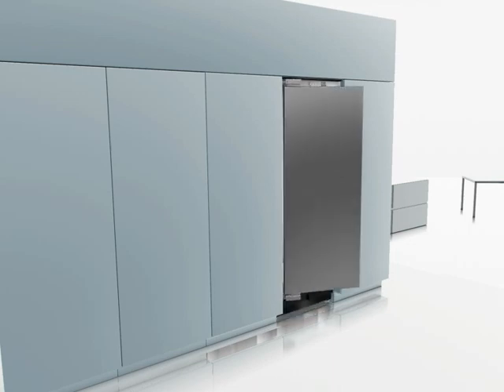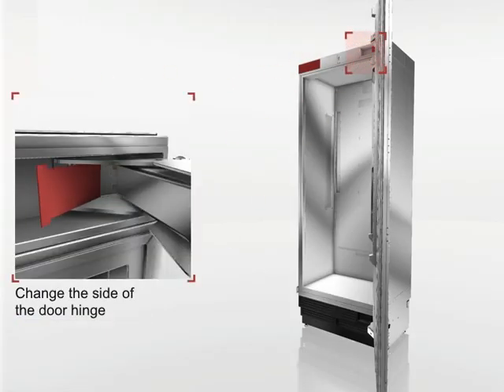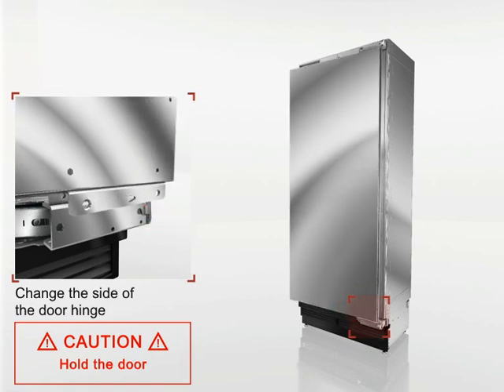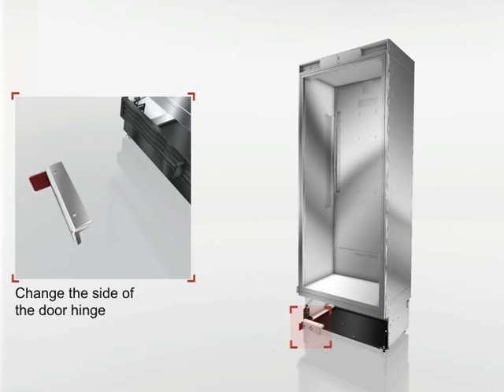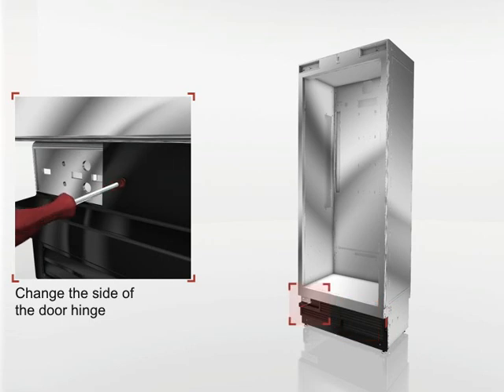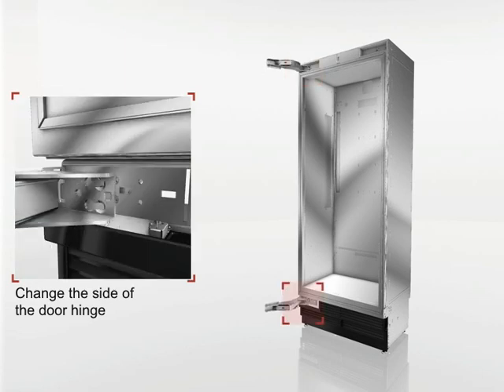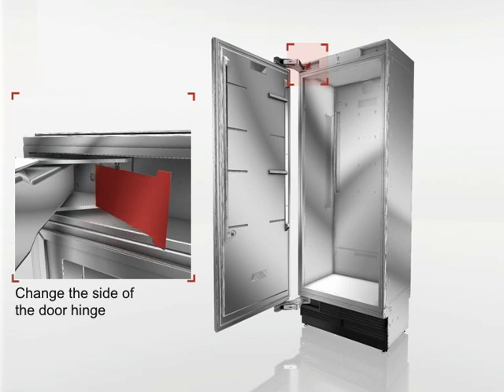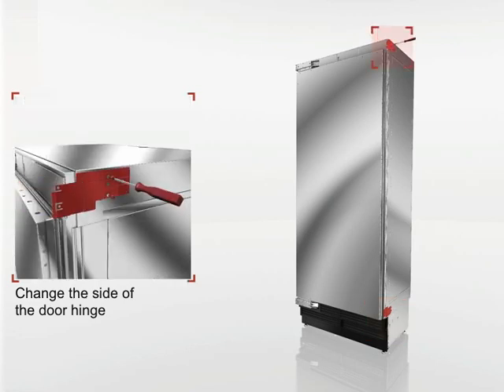acool refrigeration change door hinge